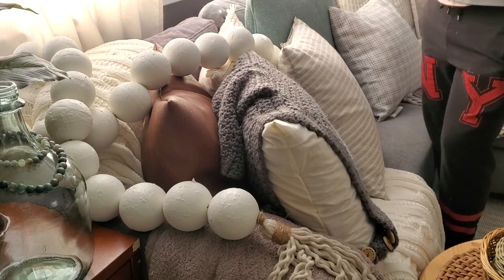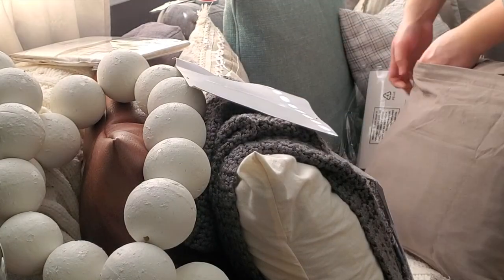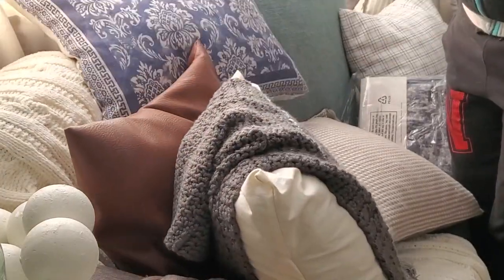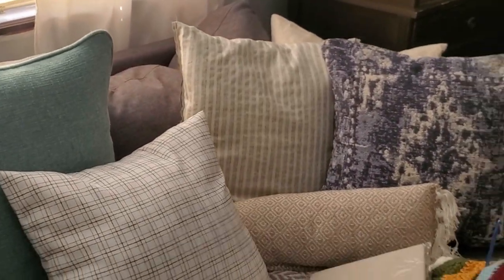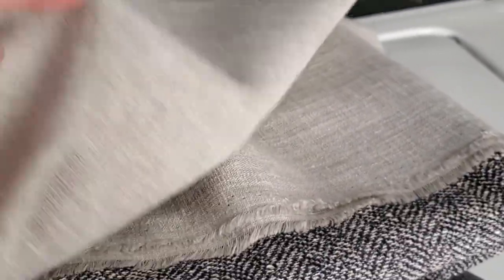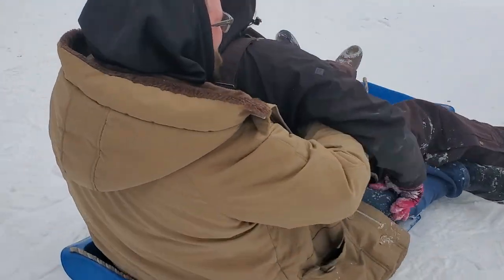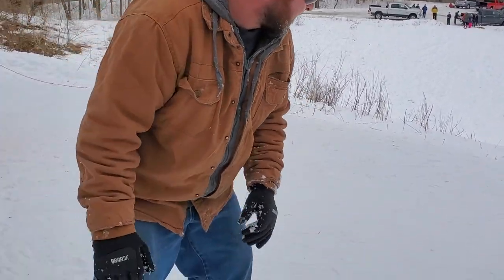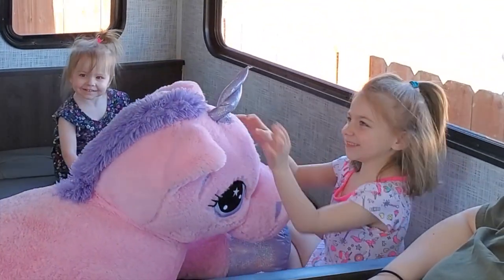New Pillows + Sledding + GIANT PONY SITUATION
so glad you clicked on today's video...you are about to watch or if you already watched and are now reading this..the best video ever! ya..that's right. hahah OKAY obviously I just wanted to post something fun this Saturday!

I think the pillow covers are GREAT, I am obsessed with them all.
I loved sledding, I would totally do it again but the snow is all gone now!
My nieces loved the giant pony and seeing there cute lil faces just made my entire week :)

Romans 6:23, NIV: "For the wages of sin is death, but the gift of God is eternal life in Christ Jesus our Lord."